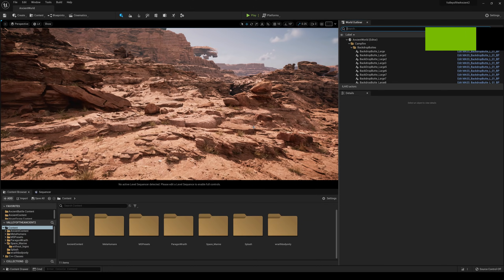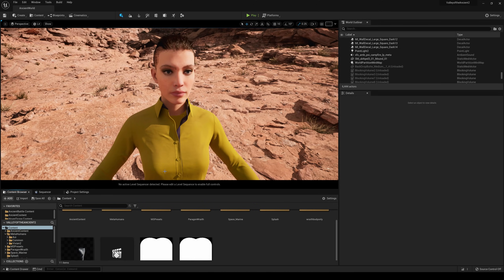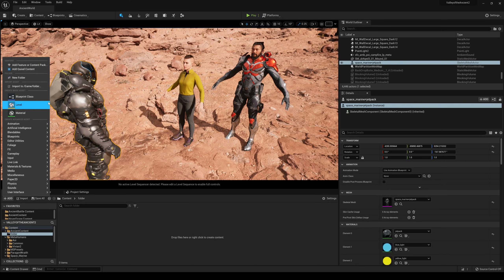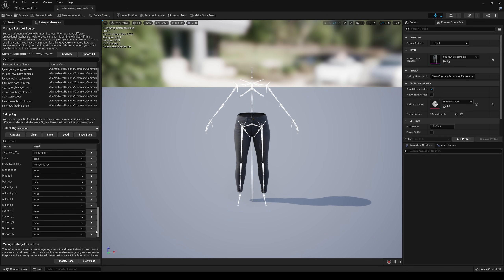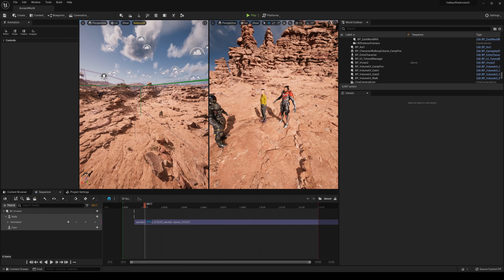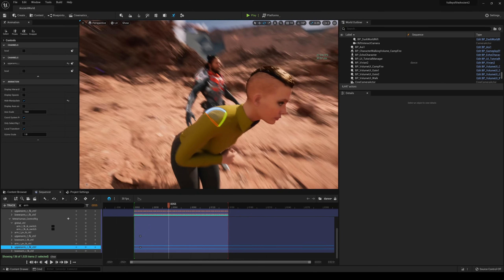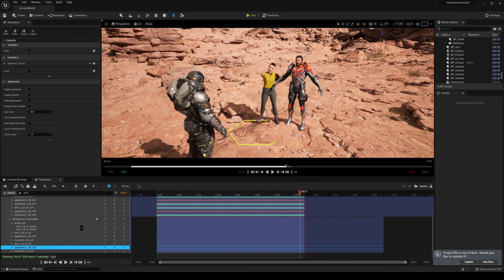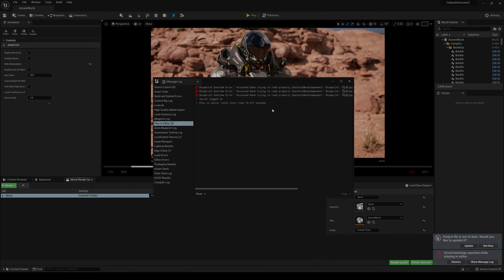Unreal Engine 5 Metahuman Animation Tutorial